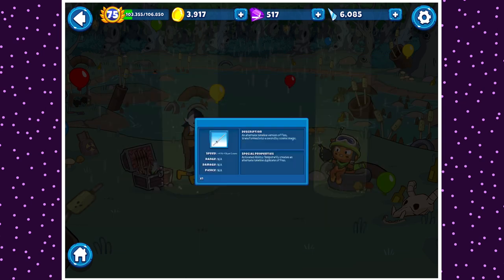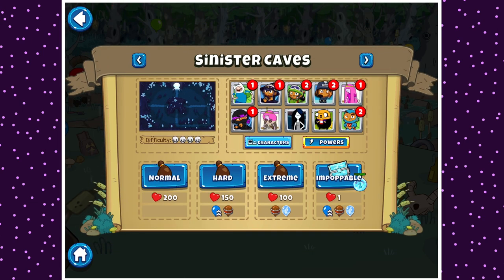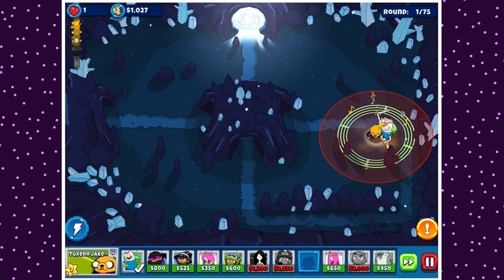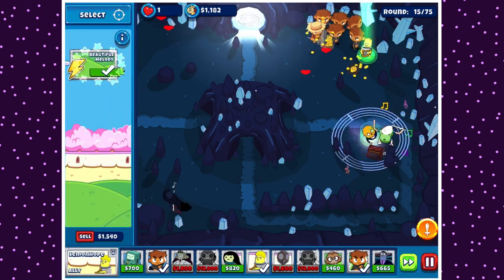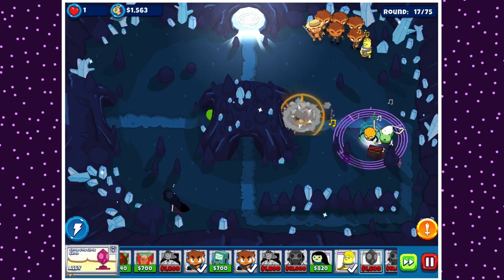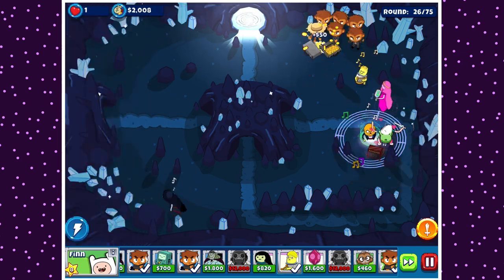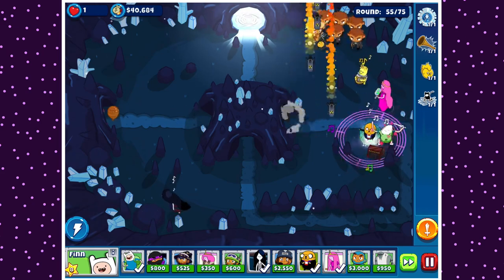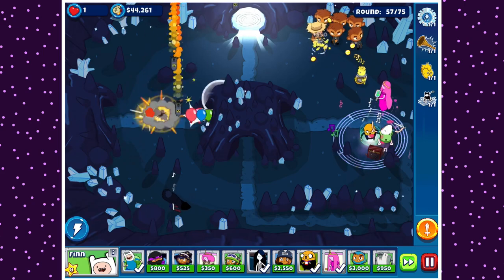The Missile Finn Build VS A Fortified Bad Bloon! (Battd Bloons Adventure Time TD)